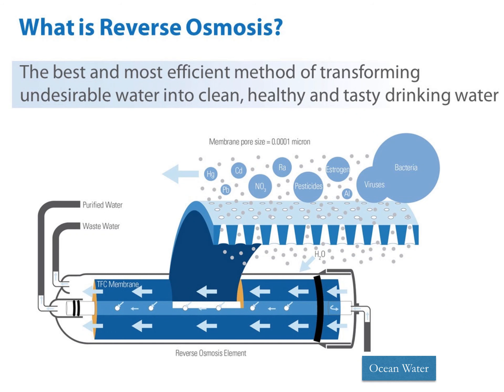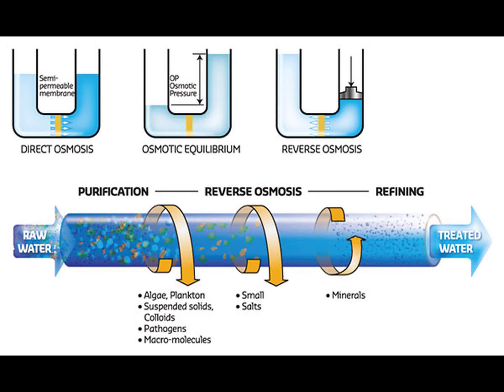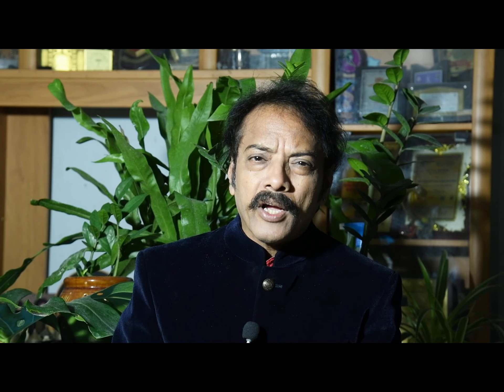ఆర్వో నీరు త్రాగ వచ్చా I Is it safe to Drink RO water I S Bakhtiar Choudhary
There has been a lot of discussions and decisions on whether we should drink RO water or not all over the world. The main problem is the TDS (total dissolved solvents) content of water; this decides the safety of drinking water. Ideally one should consume clean water with TDS from 75-100 mg/L, but not less than 50 in any case. It is not necessary to discard RO water just because it's TDS is less, you can easily increase the TDS by keeping the water bottles open for couple of minutes. This helps the gases like Co2 dissolve in water and increase the TDS thus making it safe to drink. Do not worry and keep a TDS meter handy to check sometimes in doubt. It is also possible to adjust the capacity of machine to manage the right TDS (contact the dealer).

My Videos are intended for education, joy and for good health.
Created by me a senior doctor from Hyderabad, India

Contact - e-mail